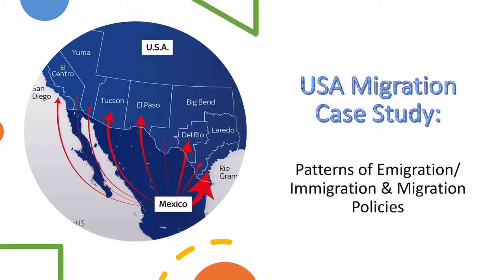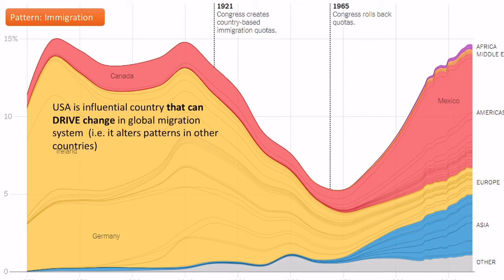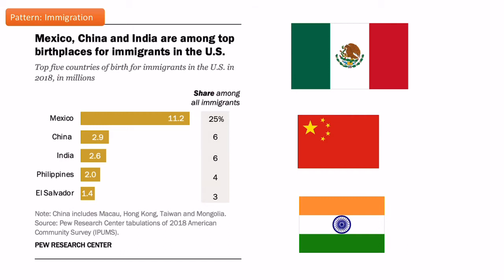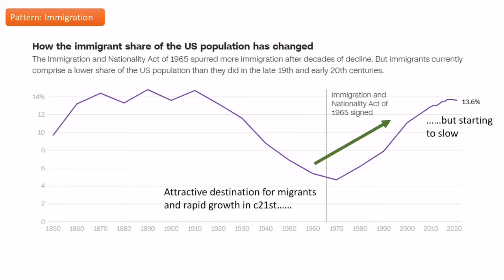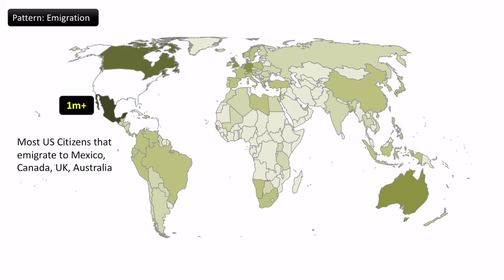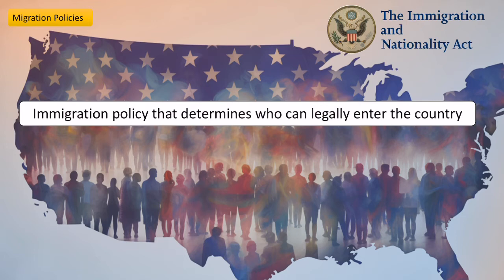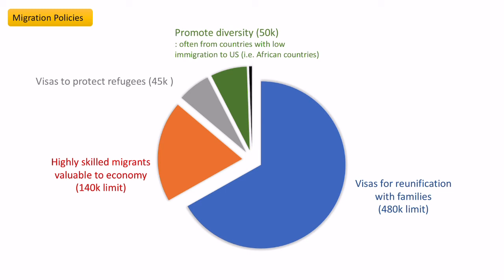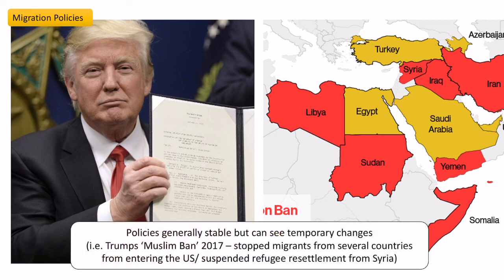USA Migration CS - Patterns of Immigration & Emigration